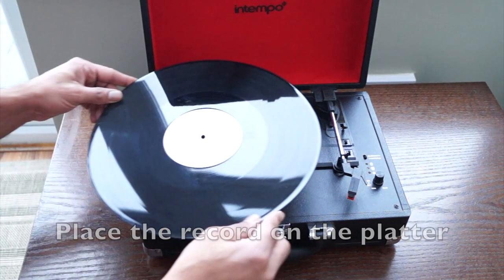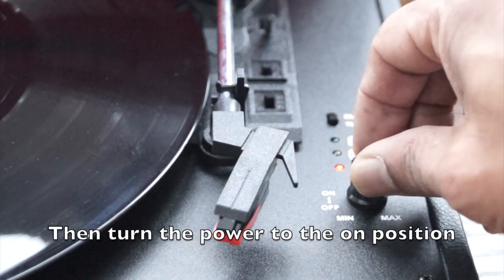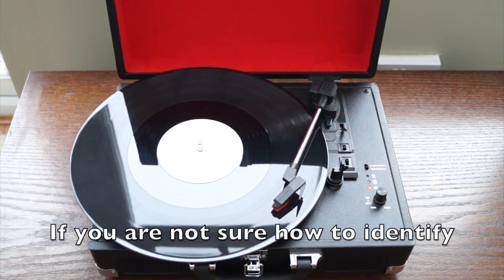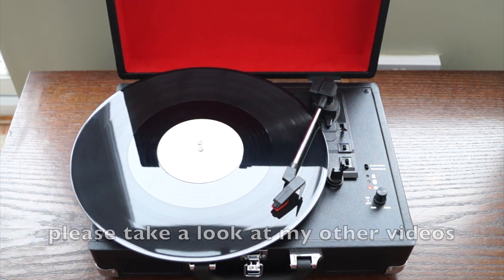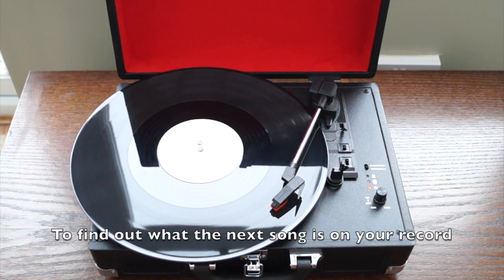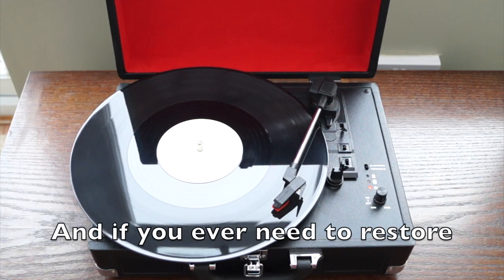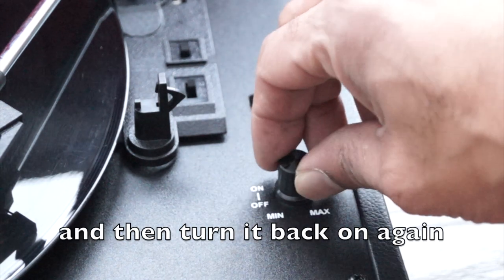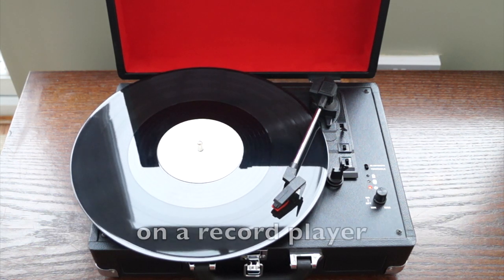How to use a record player for the younger generation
How to use a record player for the younger generation. This year one of the top Christmas presents will be a record player, but a lot of youngsters wouldn’t have a clue how to use one. So here's a handy little video on how to play a record, pause a record, skip to the next song and restore to factory settings.